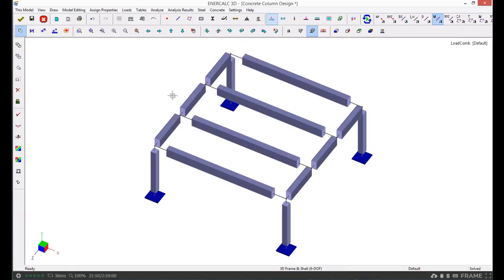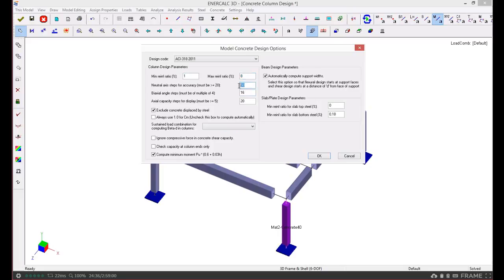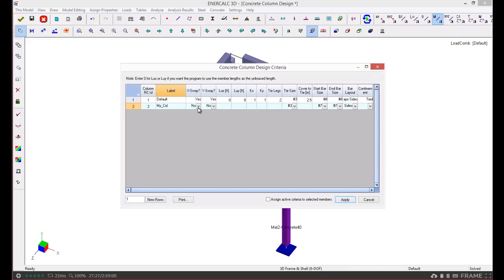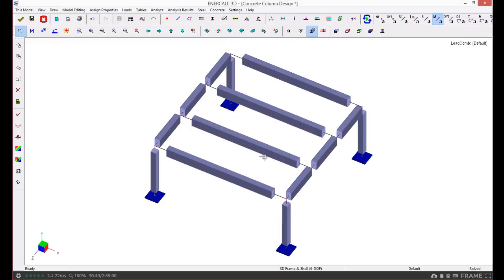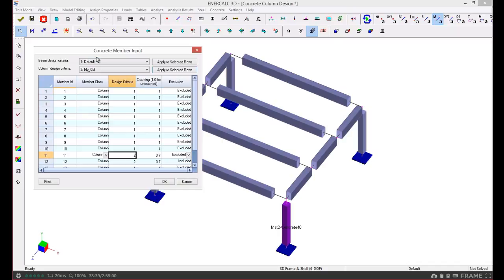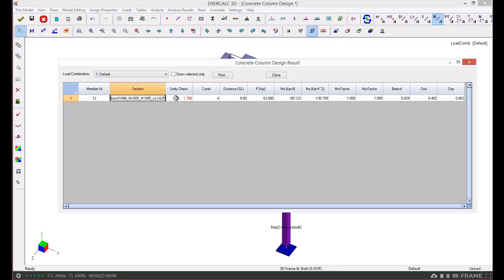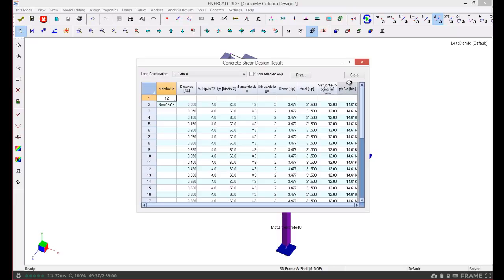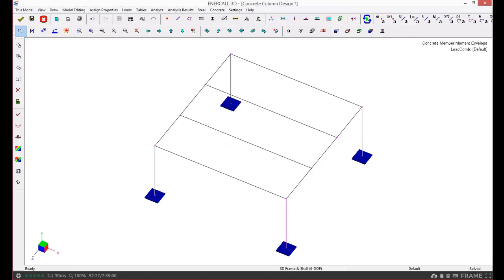3D - Concrete Column Design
ENERCALC 3D - Concrete Column Design